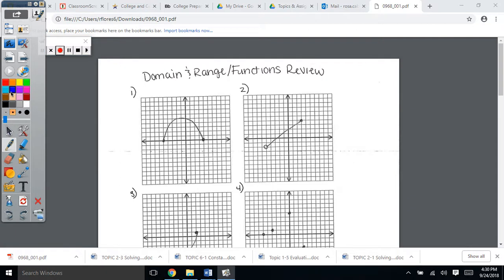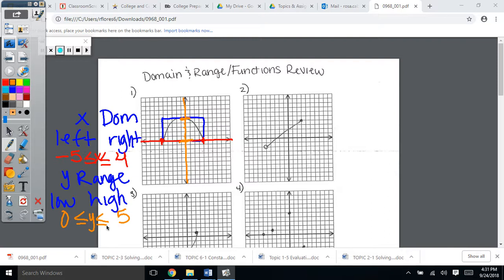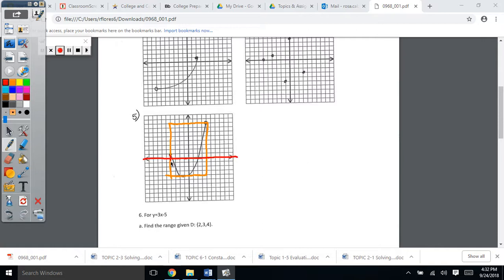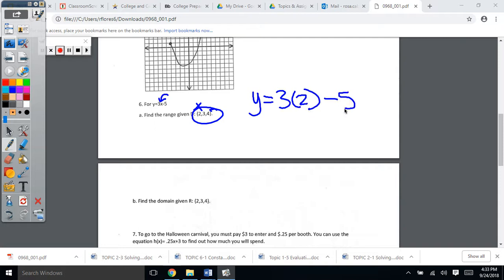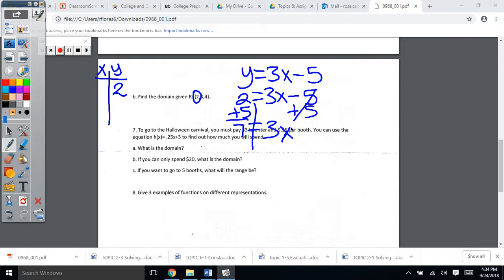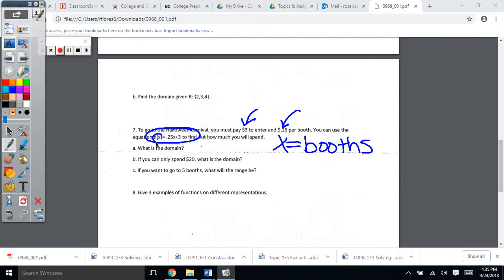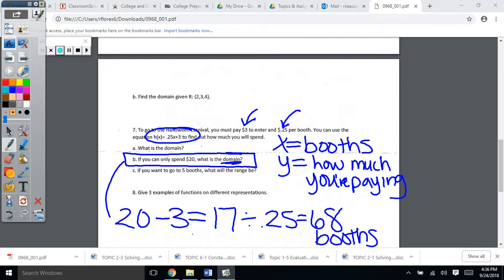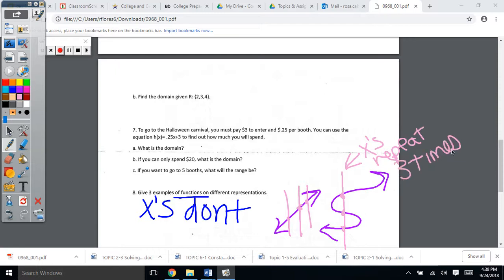domain and range good